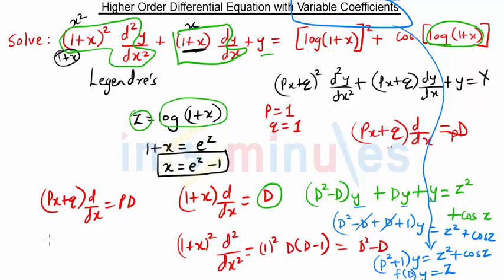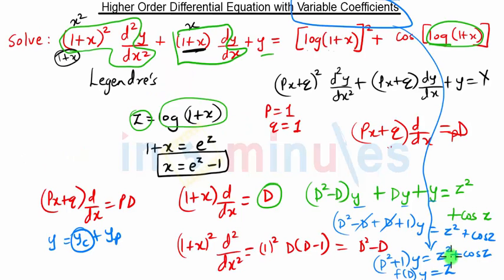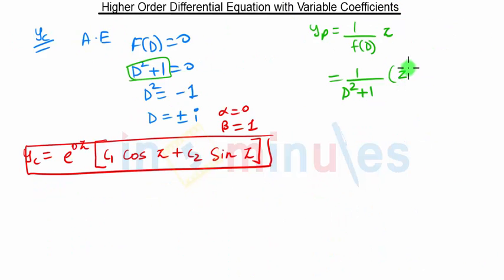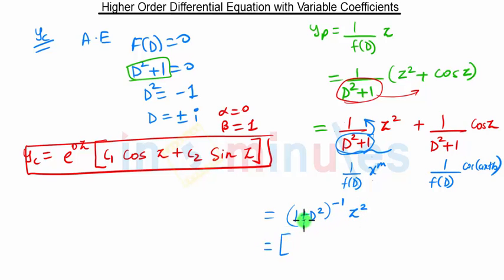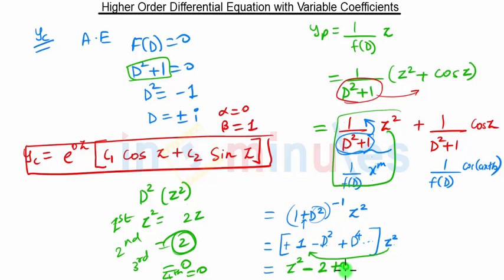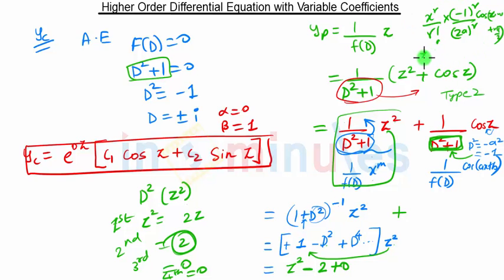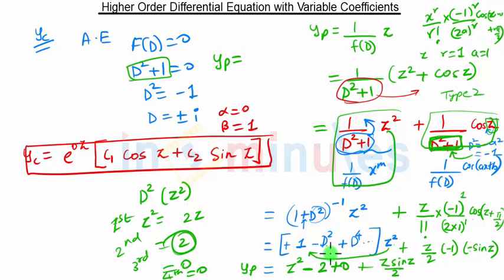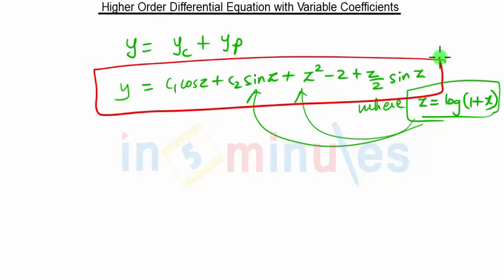Module3_Vdi93_Higher order D.E with variable coefficients concept and problem 1 Legenders part 2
This Video Explains the concept of legendre's equation to solve DE with Variable Co-efficient.

Pre-requisite video -